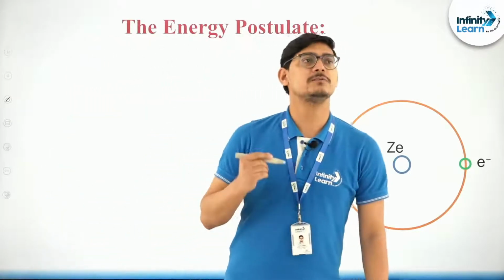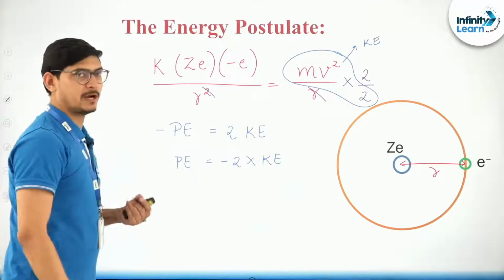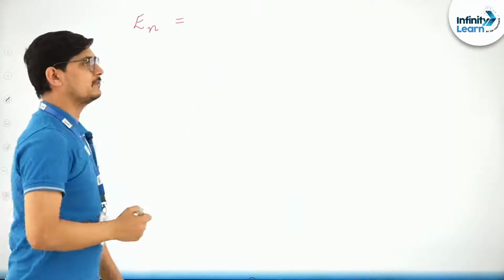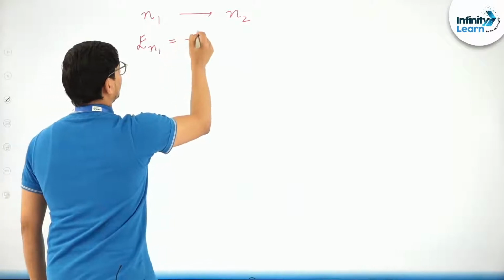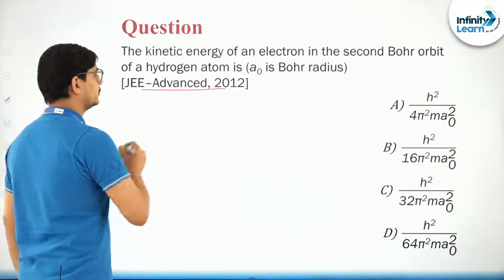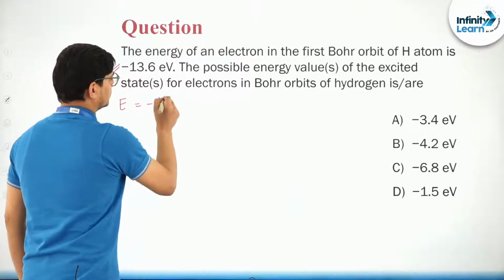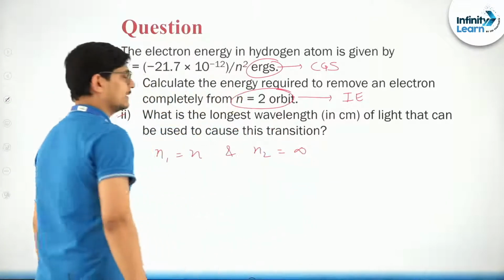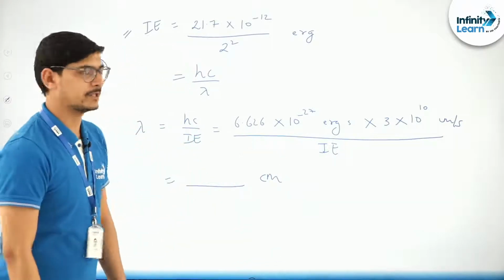Bohr's Model of Atom | Part 2 || JEE 2022 || Nitin || Infinity Learn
In this session, we will discuss Bohr's model of the atom, including its postulates and some problems based on the concept.

✅ If you don’t wish to miss any latest videos on JEE, subscribe to our channel now and never miss out on our latest Tricks and Tips for NEET, IIT JEE and click to turn on your notifications 🔔, stay tuned as we will get more strategy and preparations videos and FREE LIVE CLASSES of JEE just for you. 👉 We would love to get your feedback. Please do comment in the below section.